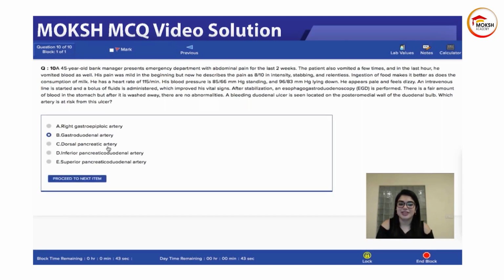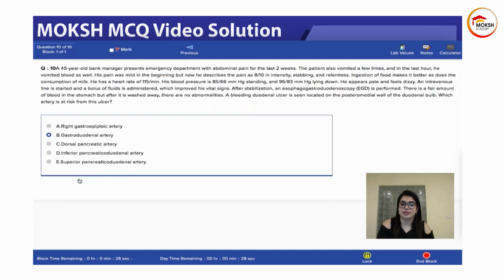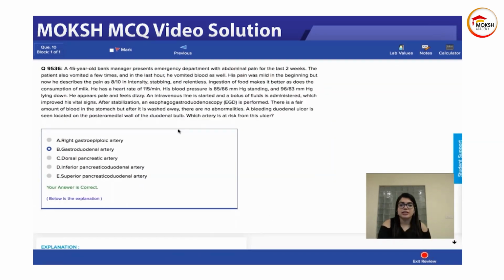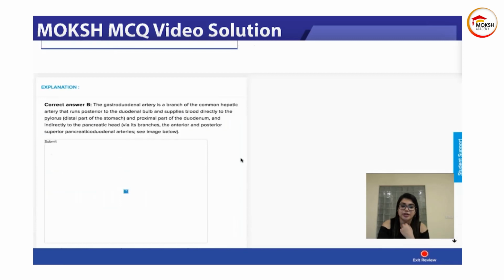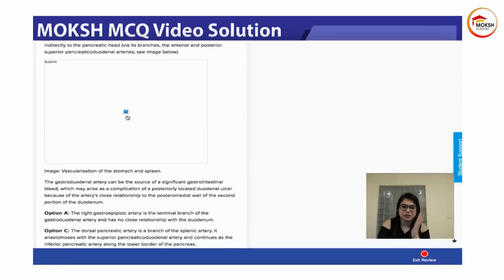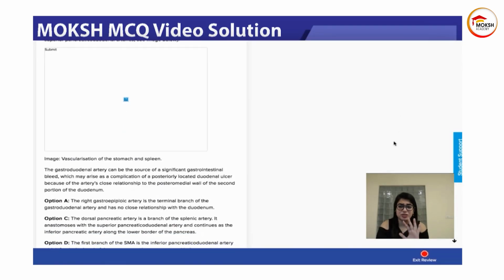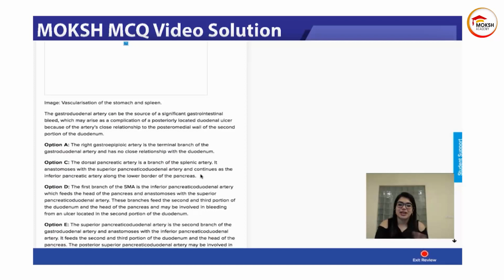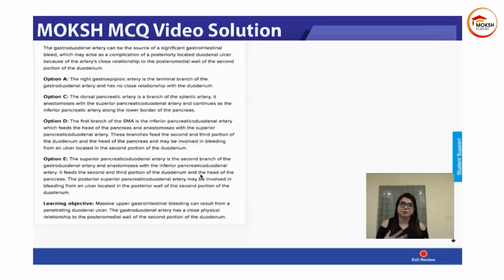Academic Workout #277:Anatomy-Abdomen & Pelvis – Splanchnology 2